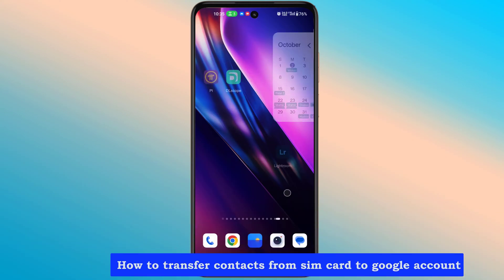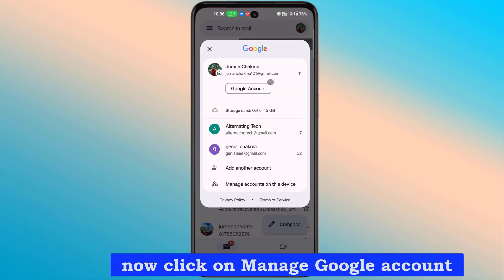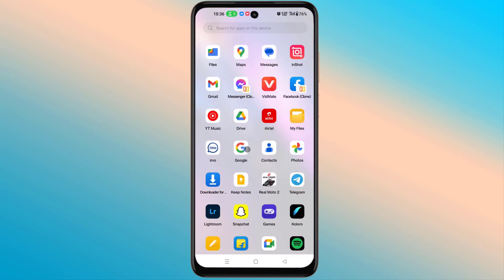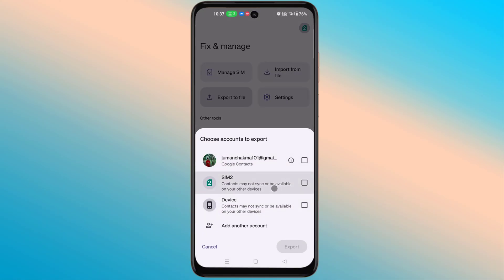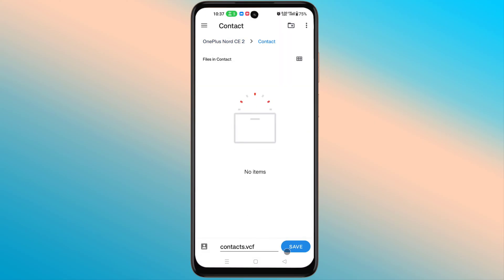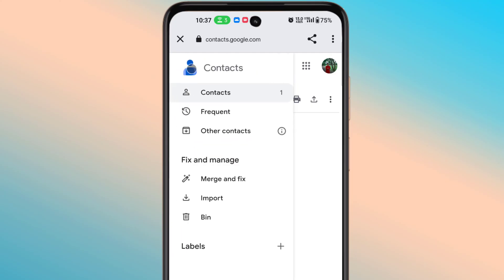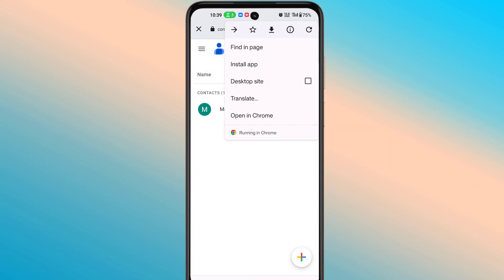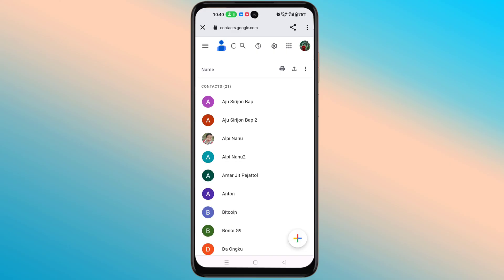How to transfer my phone Contacts to my Google account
how to transfer contacts from a sim card to Google account
how to transfer contacts from phone to Gmail
How to transfer contacts from one phone to another
How to  transfer my contacts to my Google account
How to transfer contacts from SIM card to Google account on iPhone
how to move contacts from a sim to a Google account in Samsung
, let's see how to add the phone number to my Gmail account
Open the Contacts app.
click on fix and manage
Now select which contact numbers you want to add to Gmail
Now select which file to download the contact numbers
Then click on Import
See now my sim and device contact numbers are showing
See I have only one phone number in my Gmail account

How to delete synced contacts in Gmail
How to Mass delete contacts from Google Contacts
how to delete contacts from Google Account Android